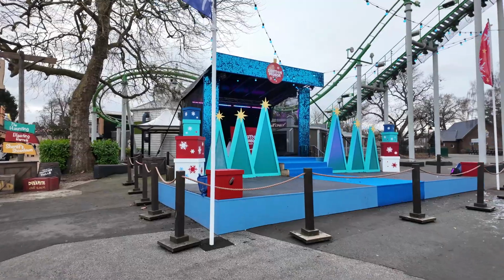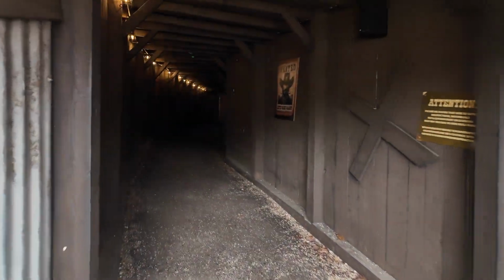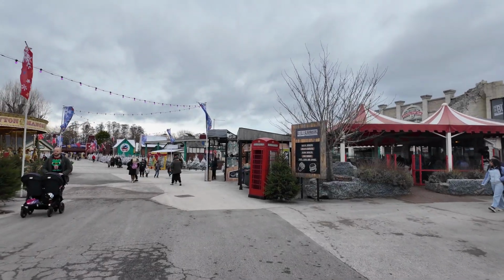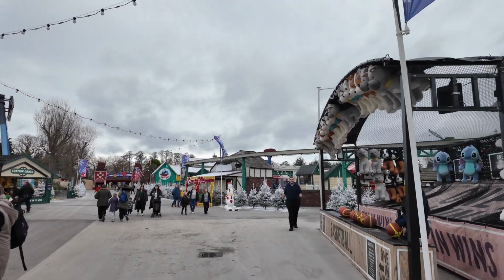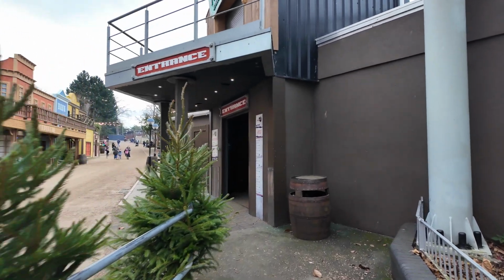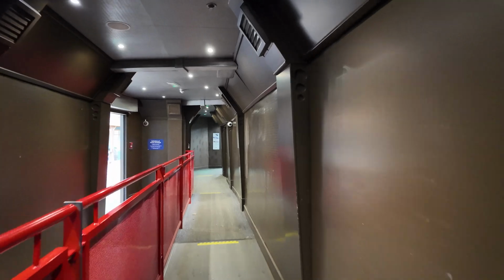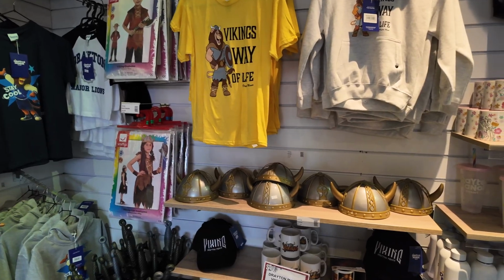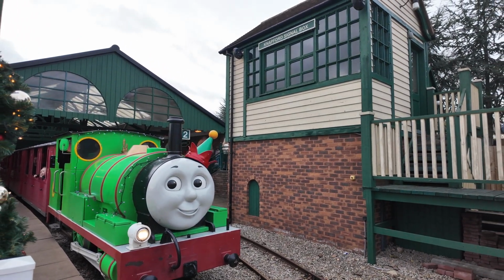DRAYTON MANOR Christmas Wonderland Vlog December 2024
In this vlog we visit Drayton Manor for their Christmas Wonderland event! For this event there are a select number of rides open including Gold Rush, Accelerator, and Thomas Land! And also there are some special things for Christmas including Santa’s Grotto, Thomas’ Hot Chocolate Express to Rusty & Dusty’s Hot Chocolate Factory and Celebration Square! We had a great time checking it out and getting on a few rides!